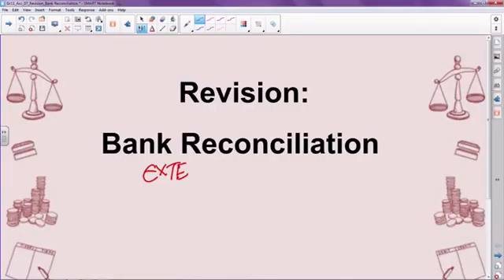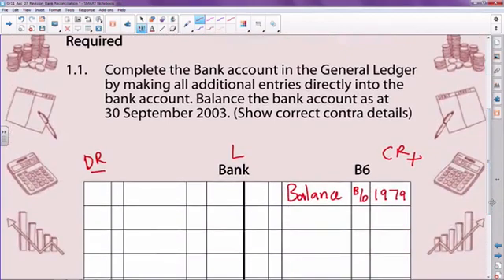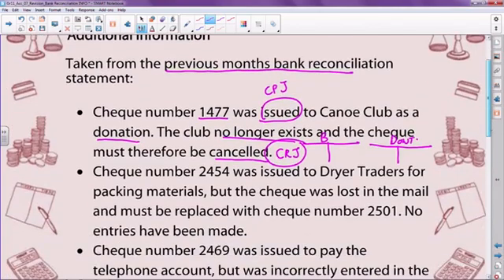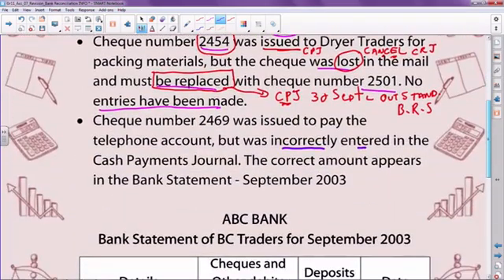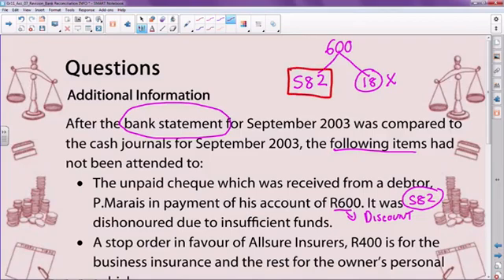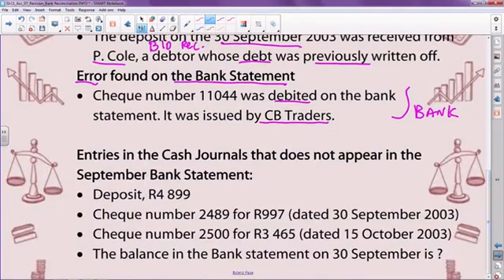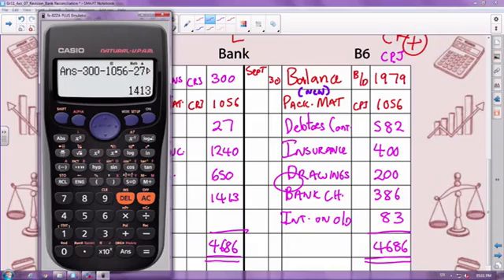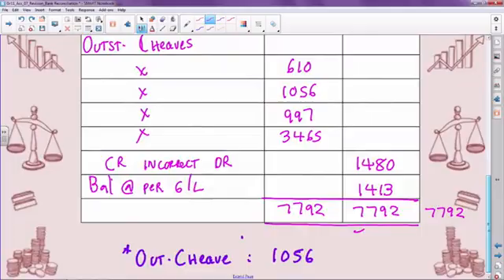1404 Gr11 Acc Revision Bank Reconciliation